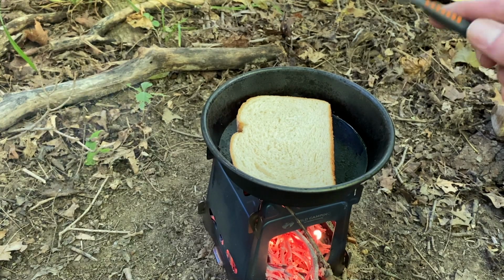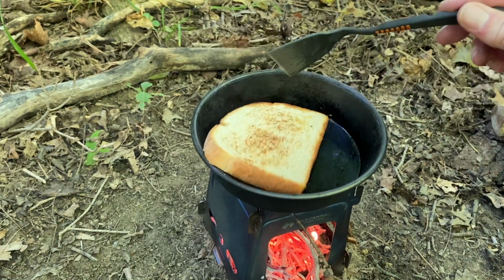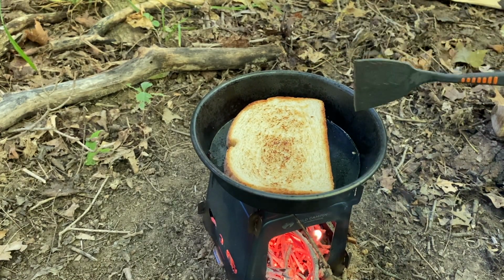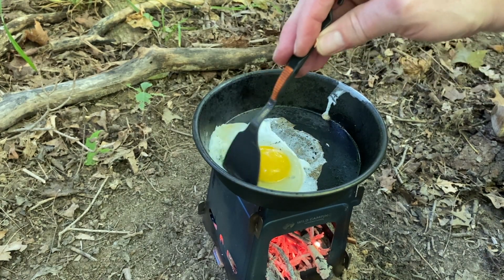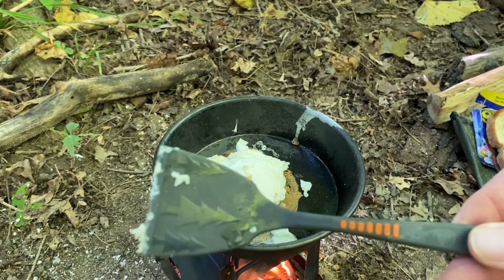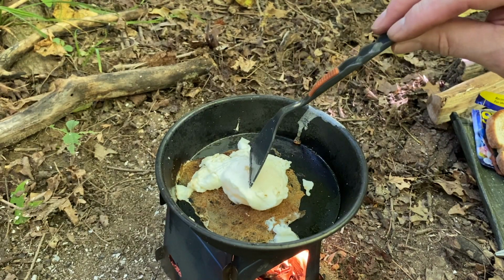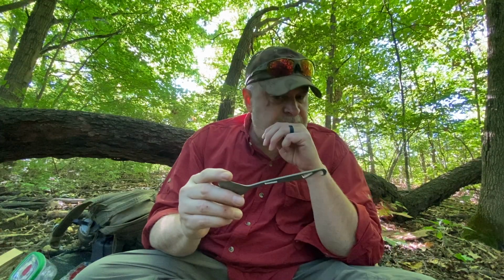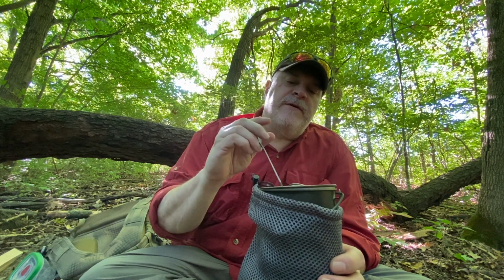Bushcraft Breakfast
prepared_wanderer